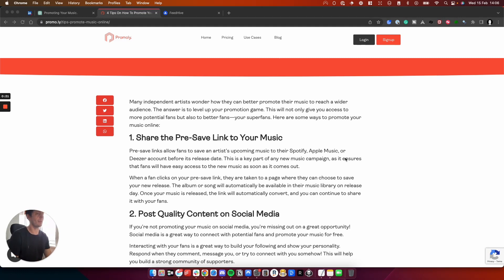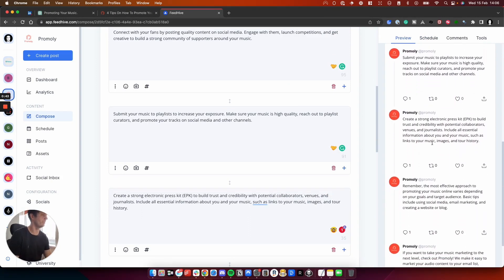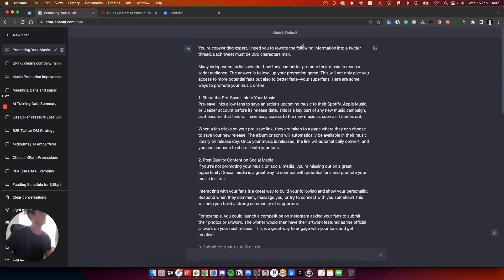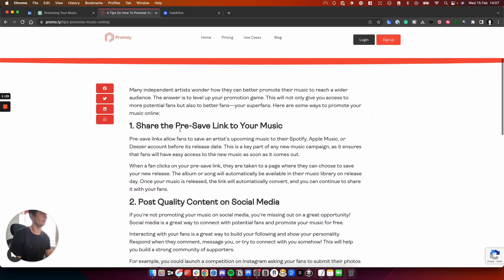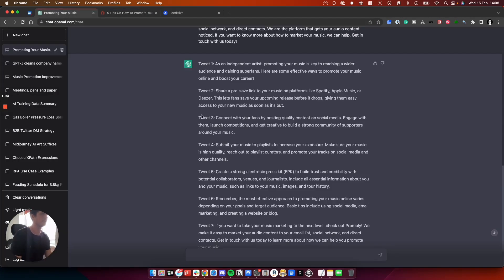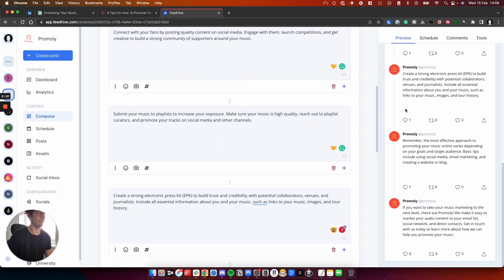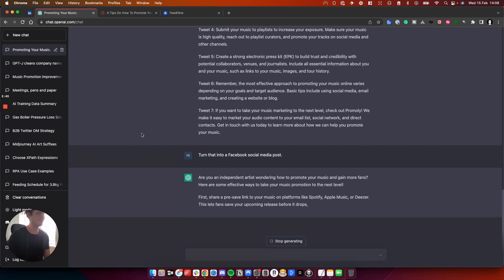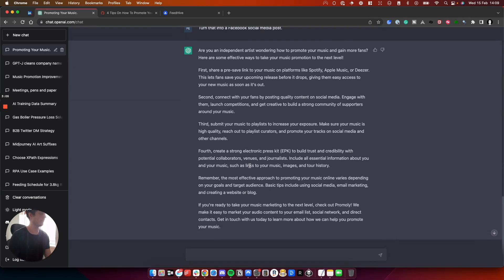How to use Chat GPT to repurpose your written content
Looking to create more content without the hassle? Learn how to use Chat GPT to easily turn one piece of writing into a Twitter thread and more.